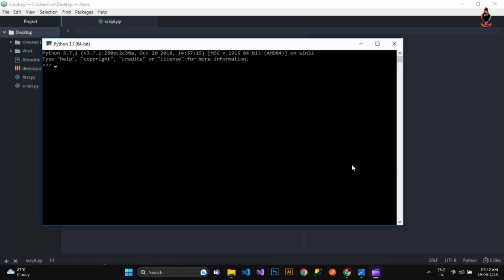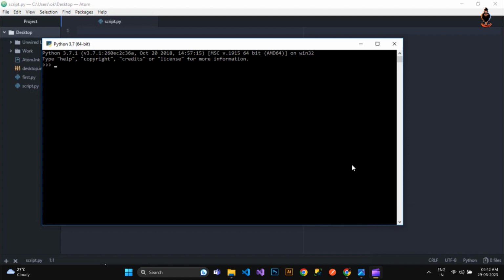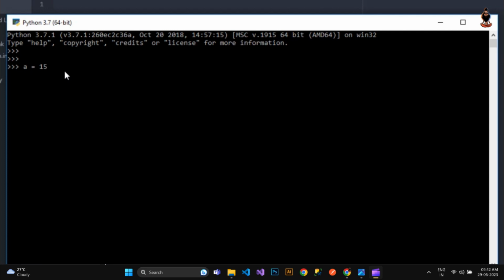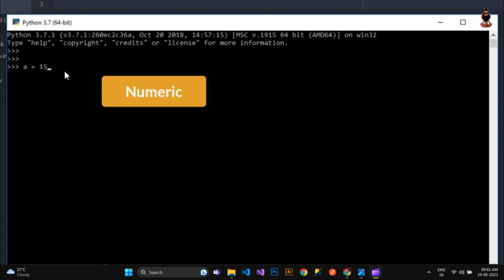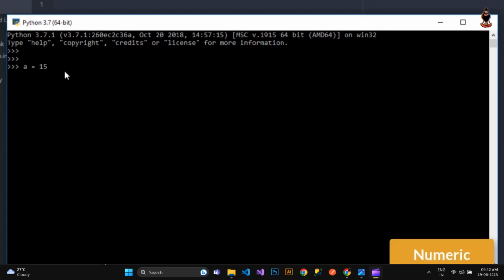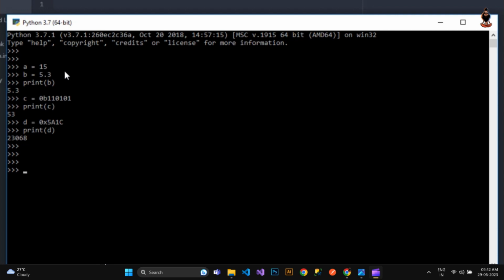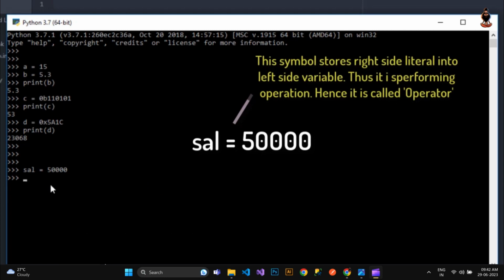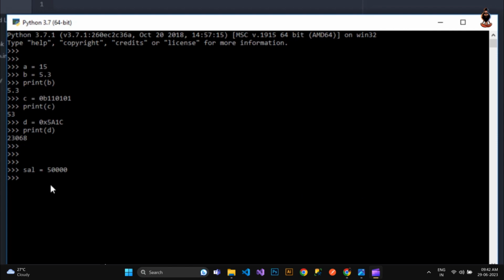What are Literals & Identifiers in Python | Python Beginner to Advance | Full Course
In Python, literals and identifiers are both fundamental concepts related to variables and values. Here's a brief explanation of each:

Literals: Literals are the raw values or data that can be assigned to variables in a program. They represent fixed values and can be of different types, such as numbers, strings, Booleans, and more. For example, the following are literals in Python:

Numeric literals: 42, 3.14, -7.5
String literals: "Hello, world!", 'Python is great!'
Boolean literals: True, False
Python supports various types of literals, including integers, floating-point numbers, complex numbers, strings, bytes, and more.

Identifiers: Identifiers are names given to variables, functions, classes, modules, or other objects in Python. An identifier is used to refer to these entities within the program. Here are the rules for naming identifiers in Python:

An identifier must start with a letter (a-z, A-Z) or an underscore (_).
The remaining characters can be letters, underscores, or digits (0-9).
Identifiers are case-sensitive, meaning "myVariable" and "myvariable" are different identifiers.
Reserved words (keywords) cannot be used as identifiers (e.g., "if," "for," "while"). Below are few examples of valid identifiers:

my_variable
count
PI
calculateArea
It's important to choose meaningful and descriptive names for identifiers to improve code readability and maintainability.

In summary, literals are the actual values assigned to variables, while identifiers are the names used to refer to those values and other program entities.